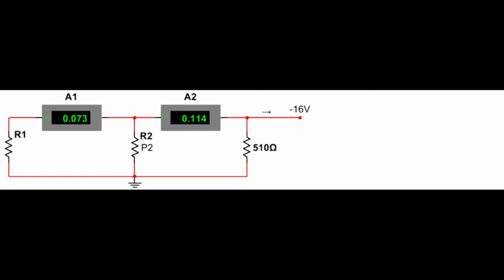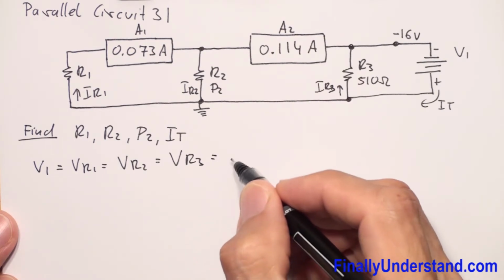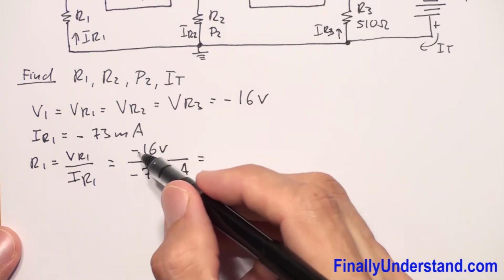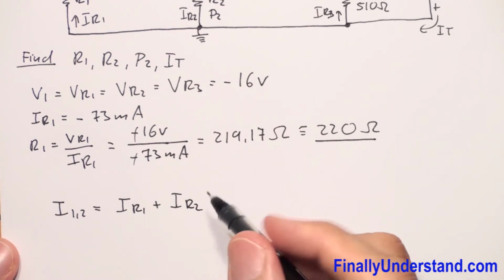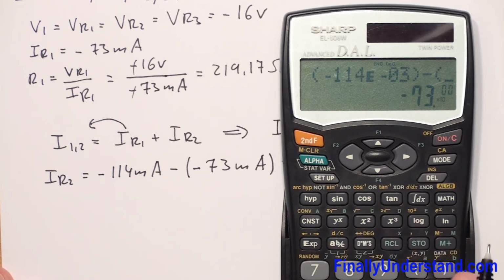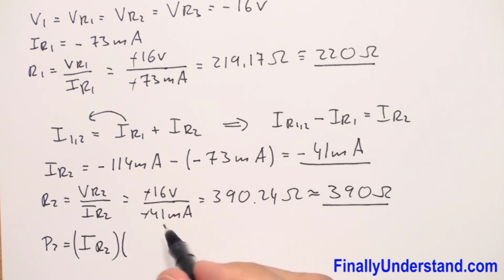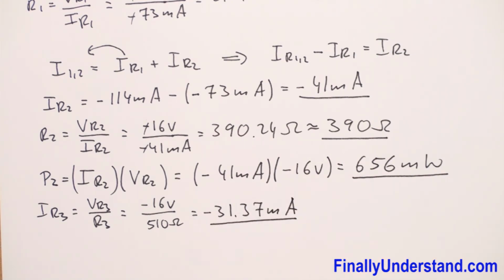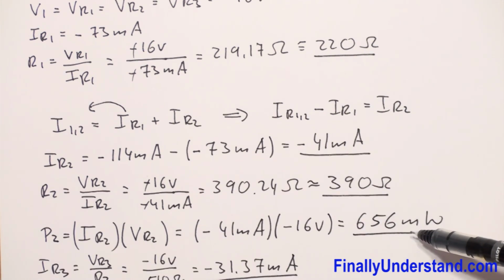Parallel Circuit Challenge: Determine All Labeled Quantities 31